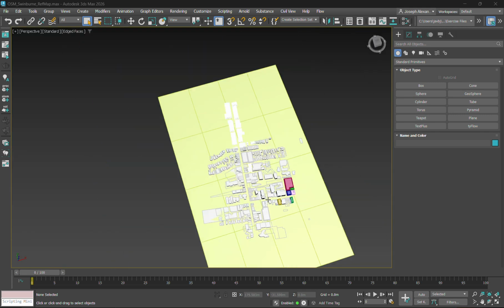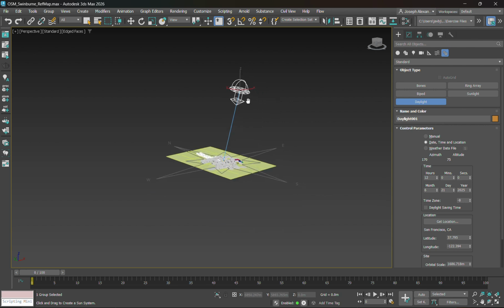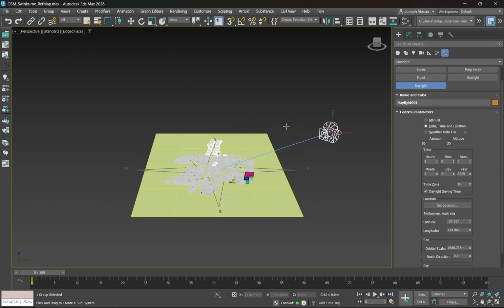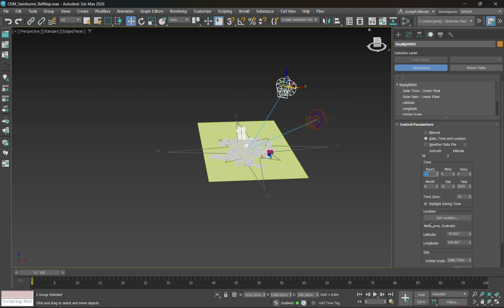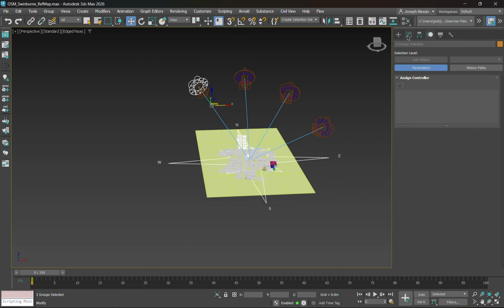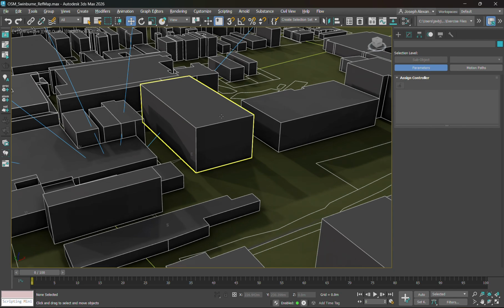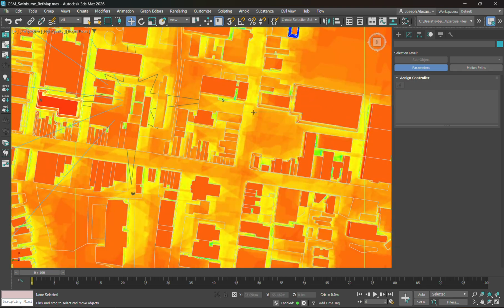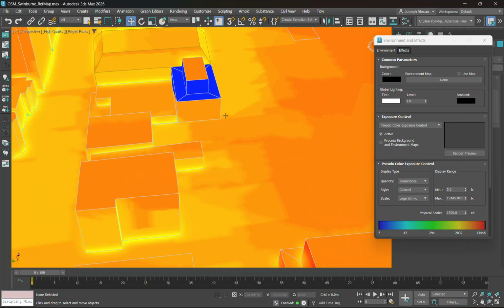V1_Multi Sun Analysis Tutorial 3ds Max